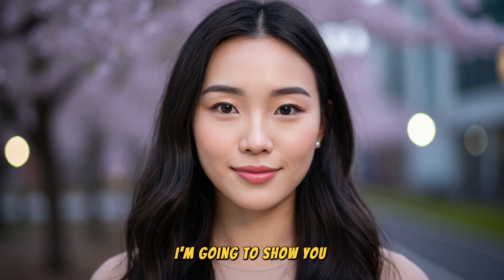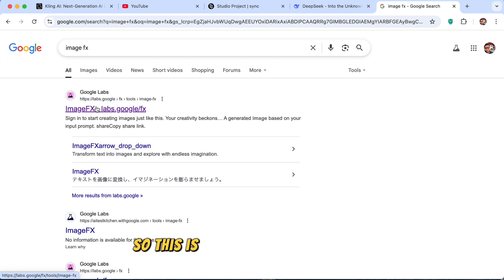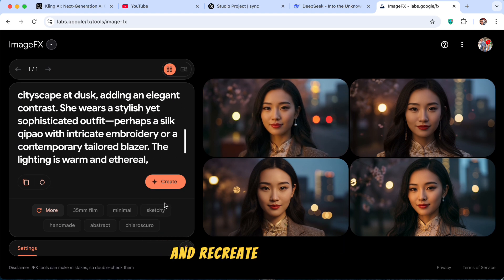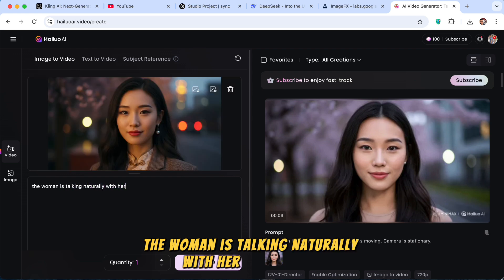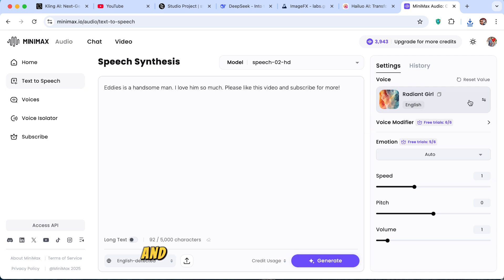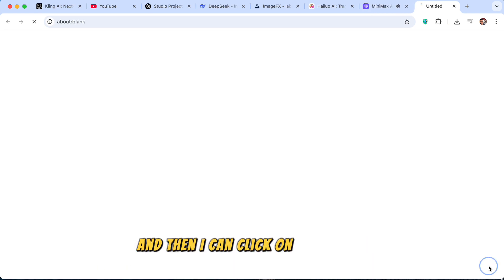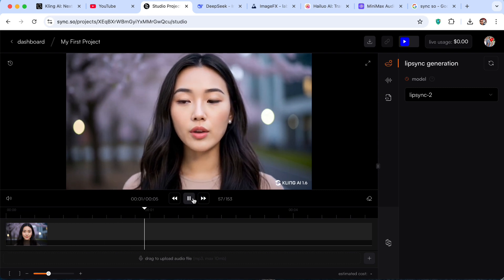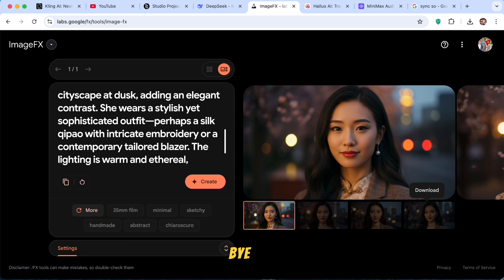AI Lip Sync Video Tutorial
This is a full tutorial on AI lip sync video. The tools that we used are image fx, deepseek or chatgpt, hailuo AI, kling AI, minimax audio or elevenlabs and finally the lip sync tool is called Sync so.